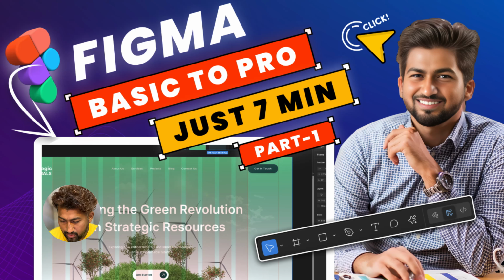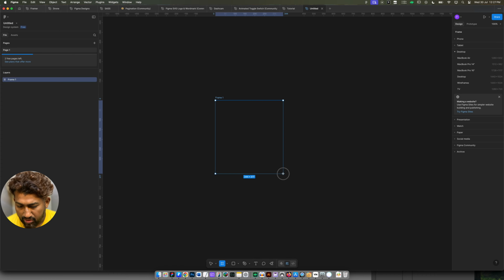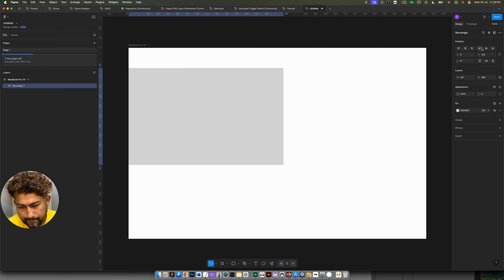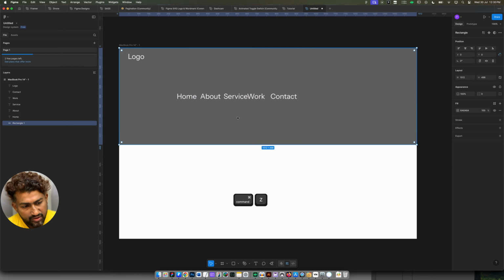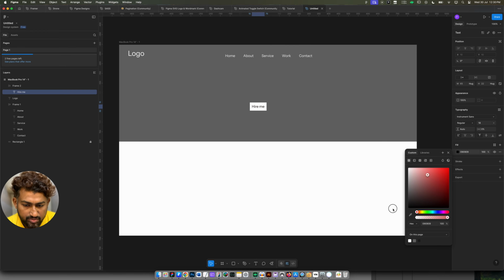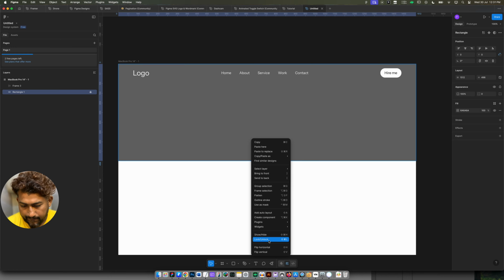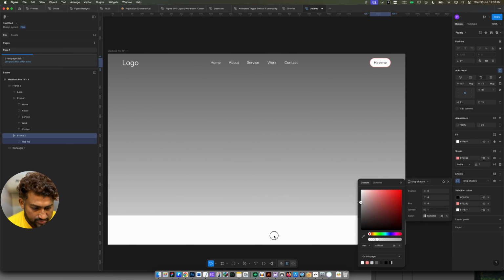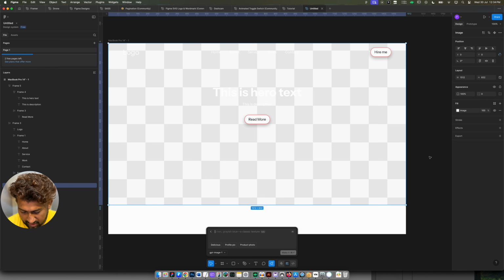Figma 2025 Tools Explained – The Essentials Every Designer Needs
This beginner-friendly tutorial covers Figma’s core tools, interface, frames, and shapes. If you're starting out in UI/UX design, web design, or want to improve your no-code design skills, this series is perfect for you!

💡 In this video:
• Introduction to Figma 2025
• Navigating the Figma workspace
• Tools & frames explained
• Pro tips to start designing efficiently